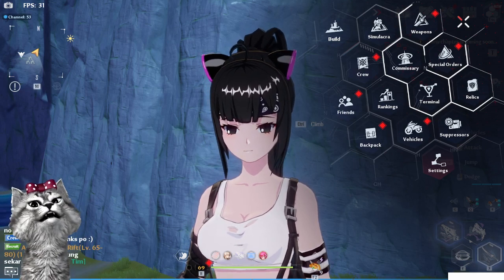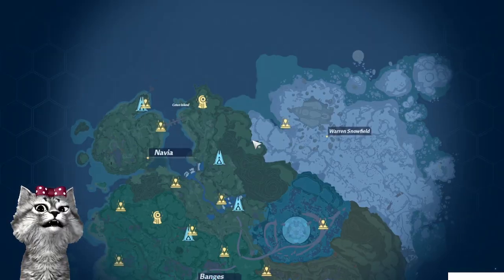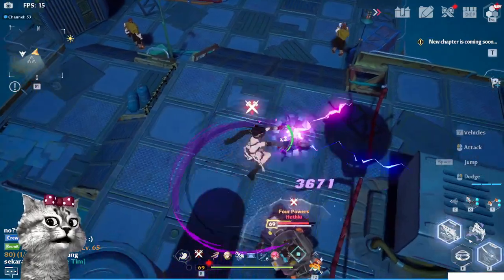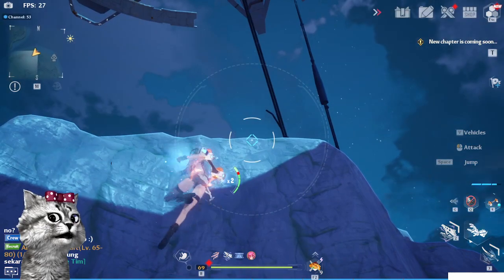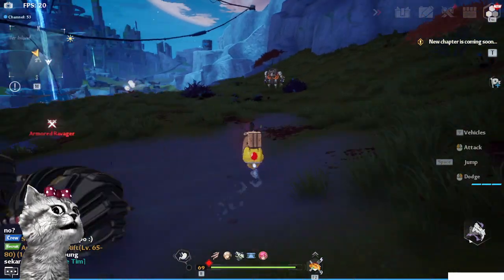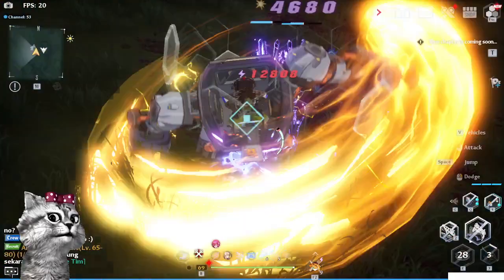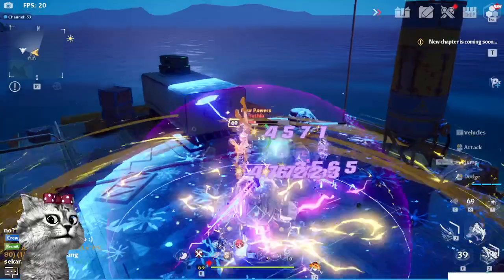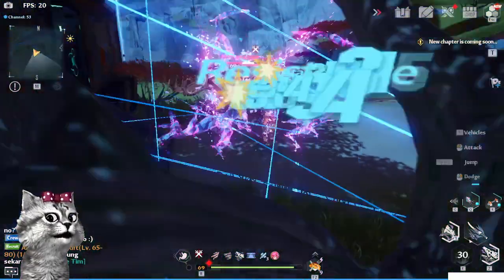How to get Voyager Thruster 100x Faster! Tower of Fantasy!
I will teach you guys on how to farm voyager thruster without using warp portals for fast and easy farming!